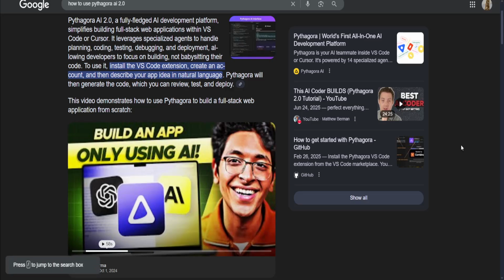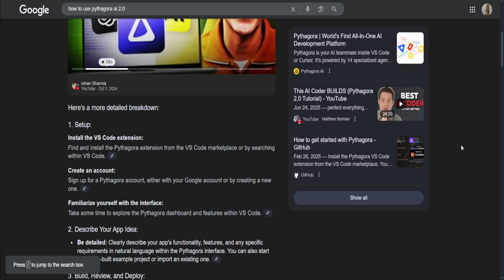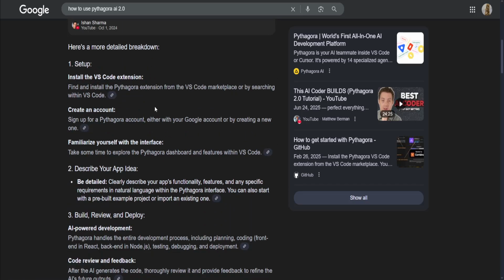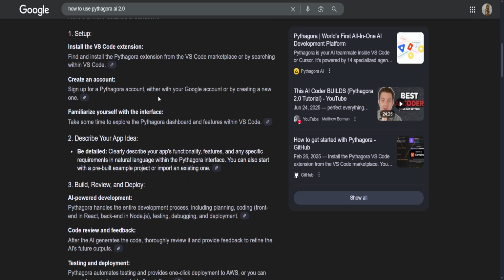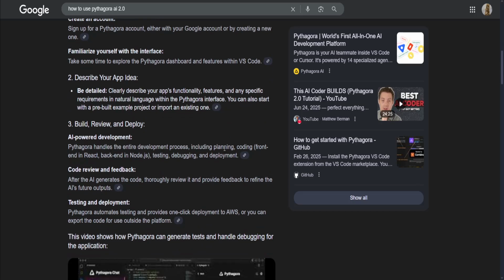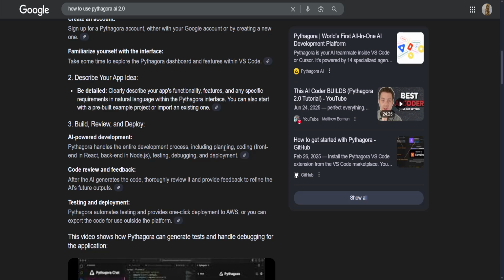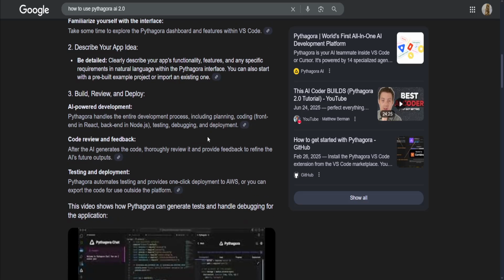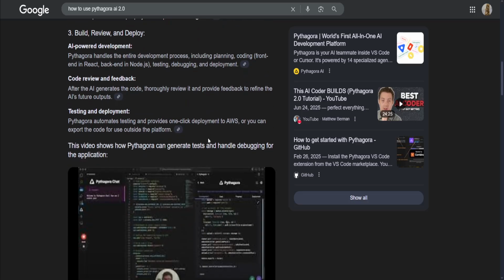How To Use Pythagora AI 2.0 (Full Review)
📱 In this video, I’ll walk you through How To Use Pythagora AI 2.0 (Full Review)

Timestamps
0:00 Intro
0:07 Tutorial